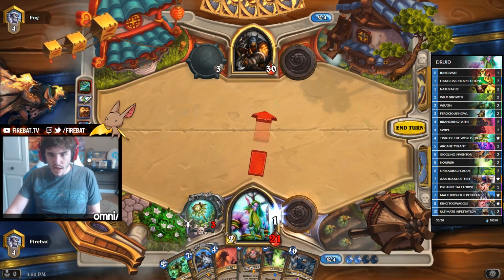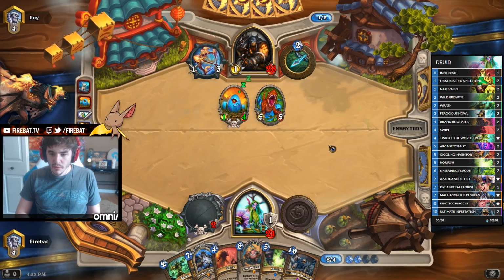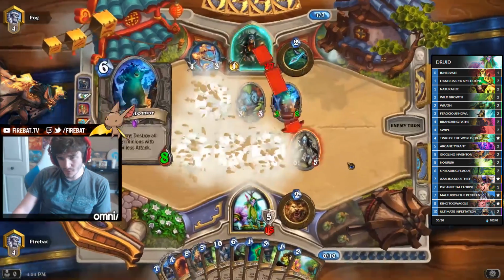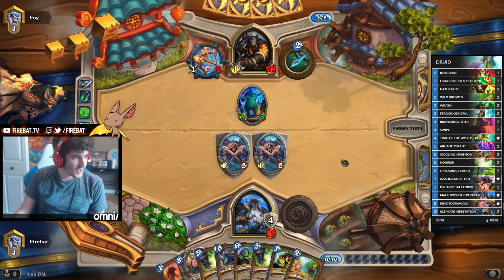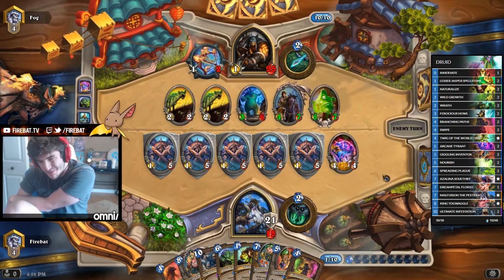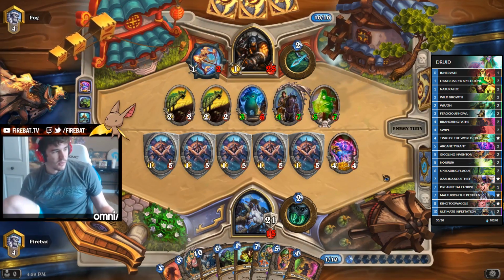I'm Sick. So This is the Title.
It's a good game, enjoyyyyyyyyyyyyyyyyyyyyyyyyyyyyyyyy